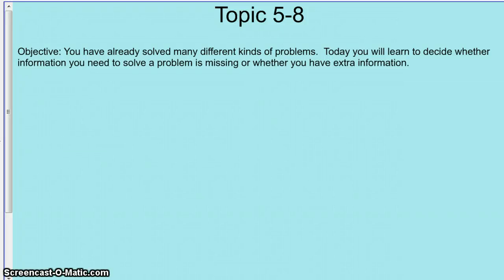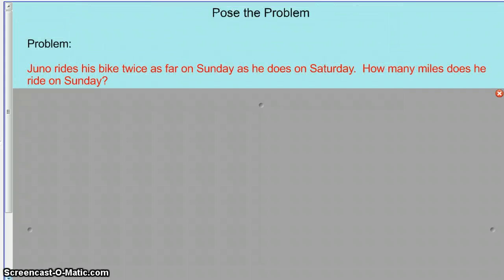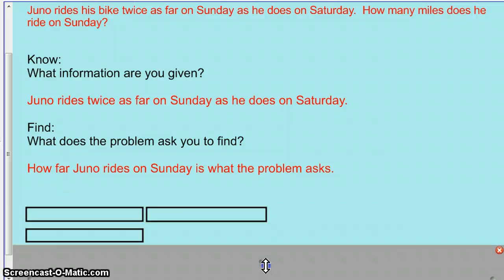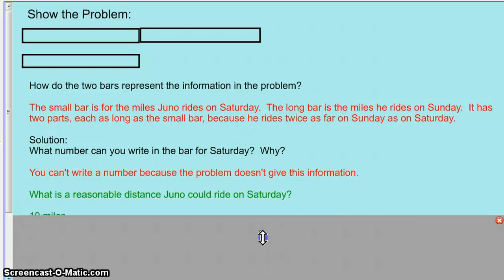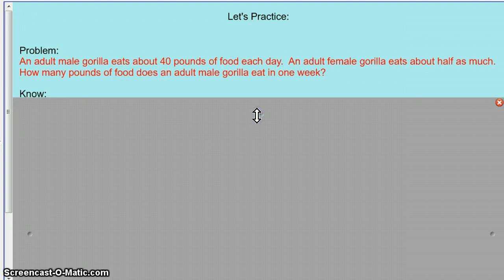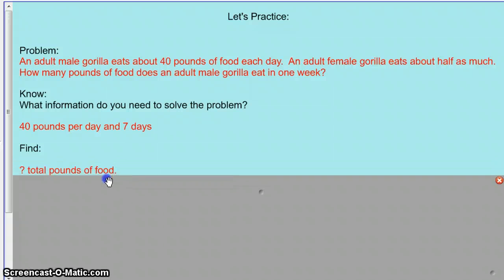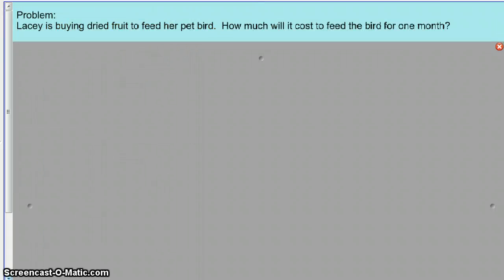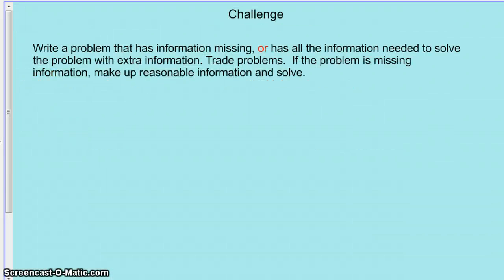Envision Math Topic 5-8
Envision Topic 5-8 Missing or Extra Information